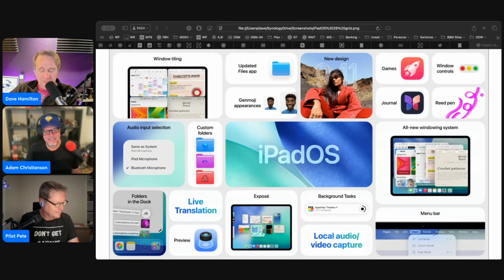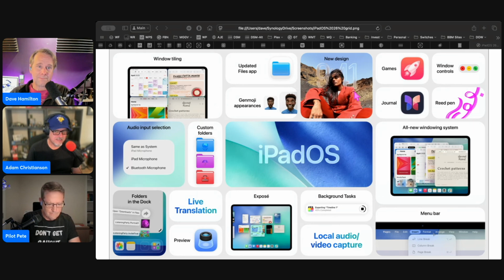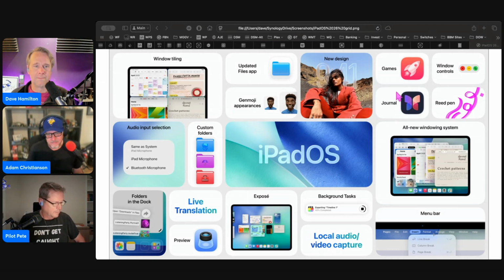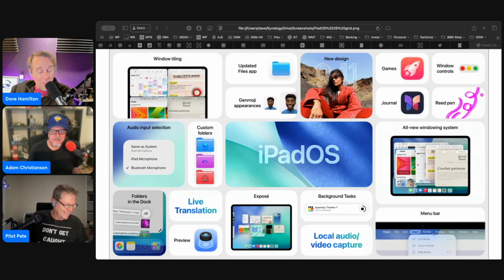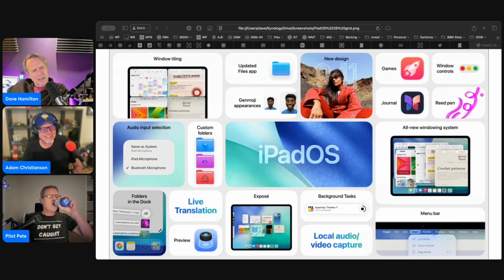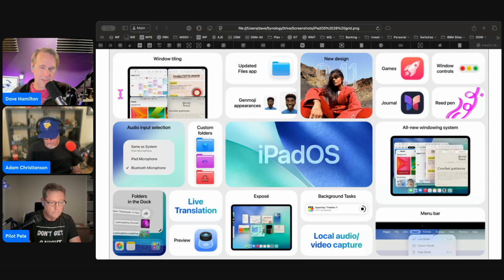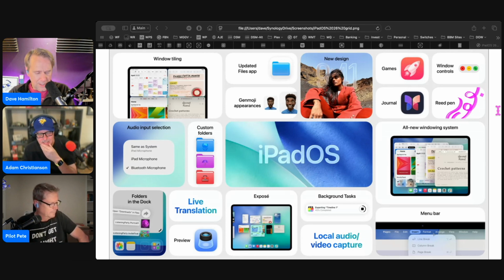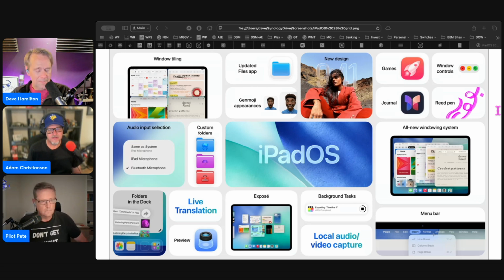iPadOS 26 Gets Windows, Menu Bar, and Full File Access—Is It macOS Yet?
iPadOS 26 brings the biggest Mac-like leap yet—Windows-style multitasking, a menu bar, customizable audio input, and even default app control in the Files app. Add in local recording, live translation, and background task support, and this isn’t just an iPad—it’s practically a Mac.

Whether you're a podcaster excited for local double-ender recordings or a traveler looking to speak with anyone using live voice translation, iPadOS 26 delivers.

🧠 With Apple Intelligence and Smart Audio joining the iPad party, and apps that keep working in the background, this is the productivity update iPad users have been waiting for.

Timestamps:
00:00 – iPadOS 26 gets Windows… and a menu bar!?
00:36 – Fewer differences between iPadOS & macOS
01:10 – Files app revamp: list view, default apps, folders in dock
01:30 – Audio input selector & local podcast-quality recording
02:33 – Smart audio and voice isolation for iPad
03:01 – iPad gets Preview app for signing docs
03:24 – Background tasks finally allowed in iPadOS
04:21 – Live updates for task status via Dynamic Island/UI
05:04 – Live voice translation for phone, text, in-person convos
06:01 – Real-world benefits: bridging generations and languages
06:45 – Can personal voice be used for live translation?
07:41 – Future of multilingual personal voice tech with AI
08:16 – Lip sync and voice dubbing with AI—future potential?
08:39 – Could Apple do it all on-device?